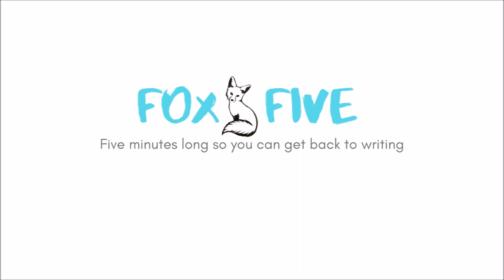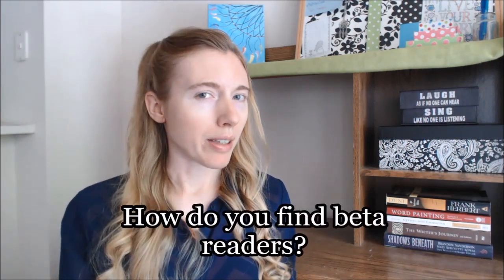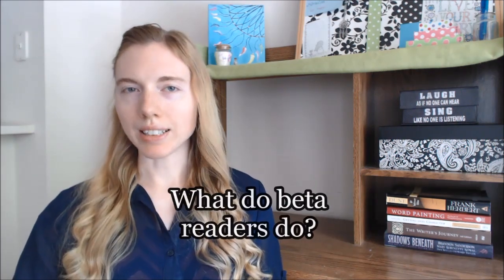Beta Readers 101: beginner's guide to beta readers (Fox Five)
You've written an entire novel that you put your blood sweat and soul into... now you are about to put it into the hands of beta readers.

If this is your first time sending your book off to beta reader, you have a lot of questions.

How do you find them?
What exactly is it that they do?
What even is a beta reader?

I’m going to answer these questions in 5 minutes, so you can get back to those beta readers.